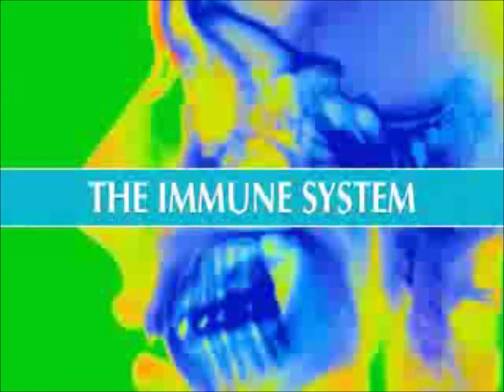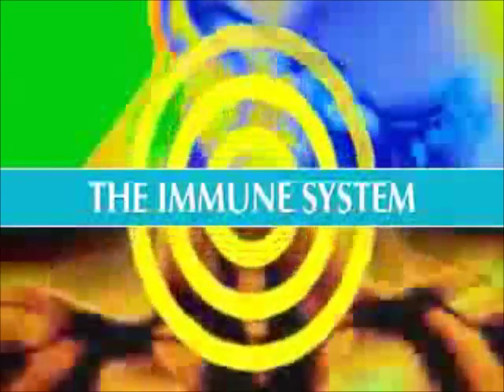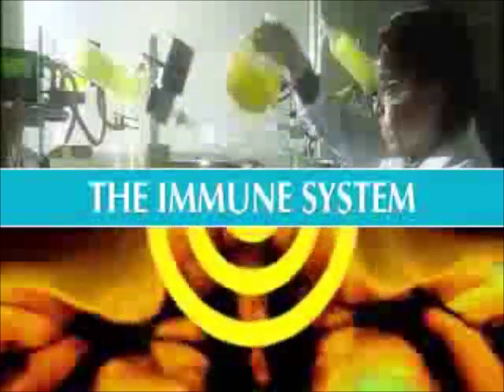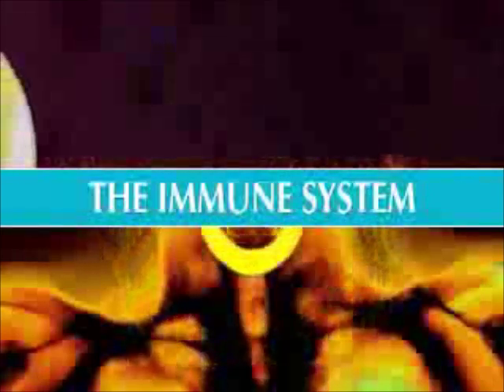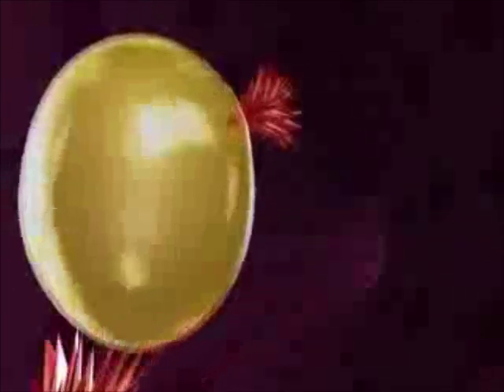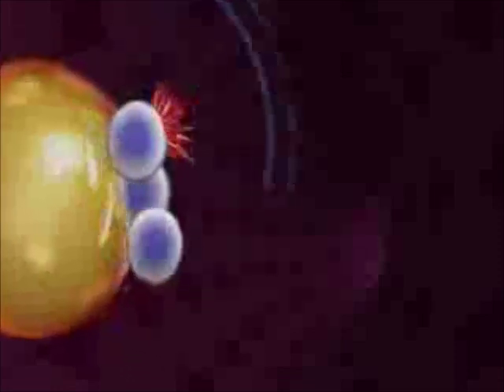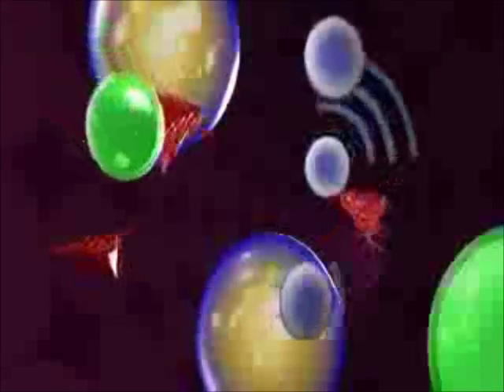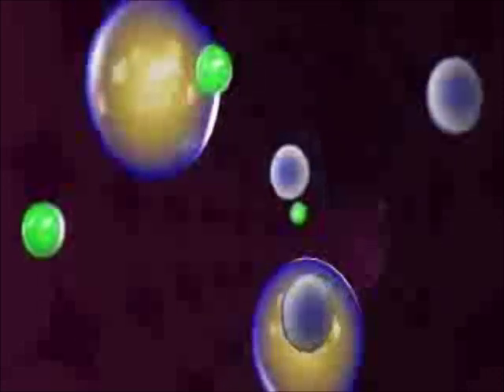Interferon and how it works in the body.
Interferon in the body.